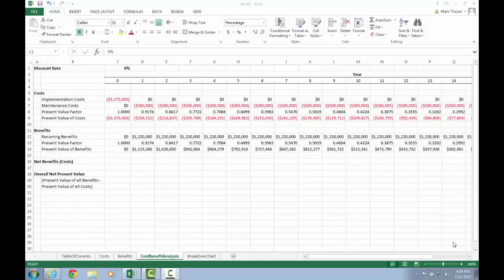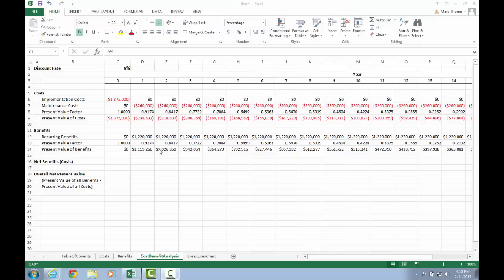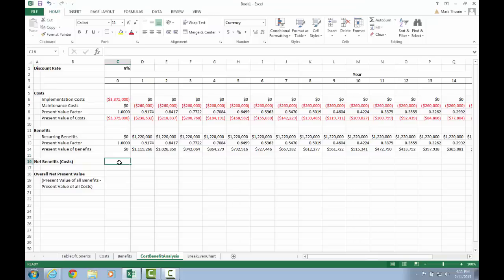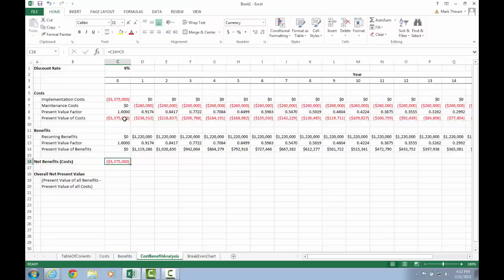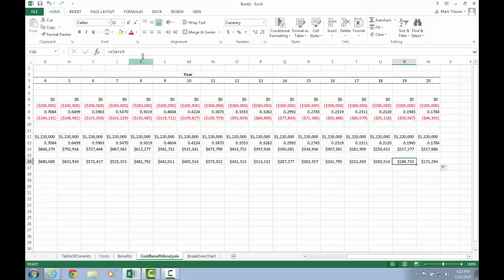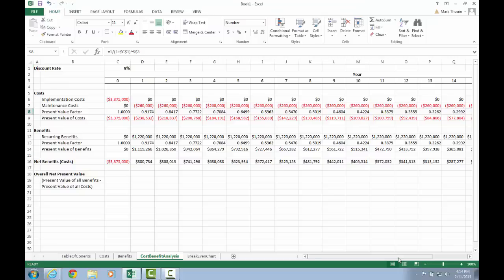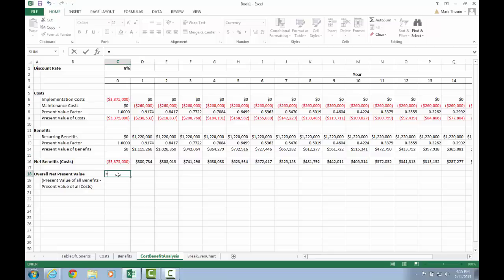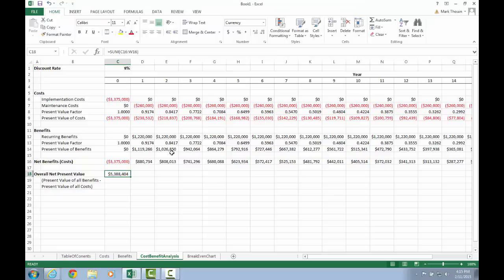Intro to MIS Excel Tutorial - Part 8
Calculating overall net present value.